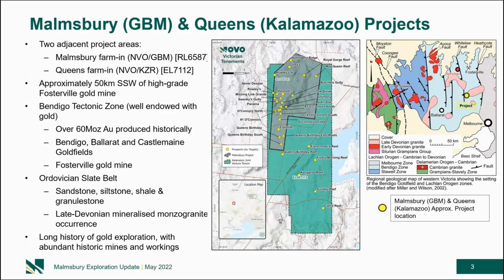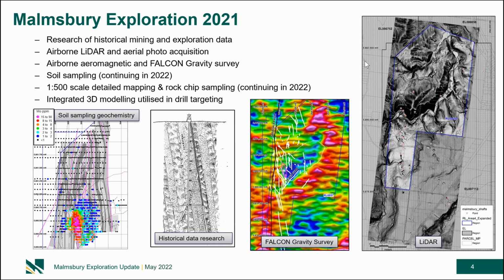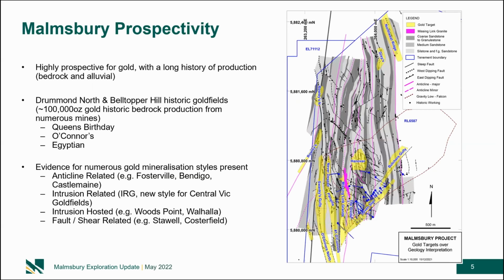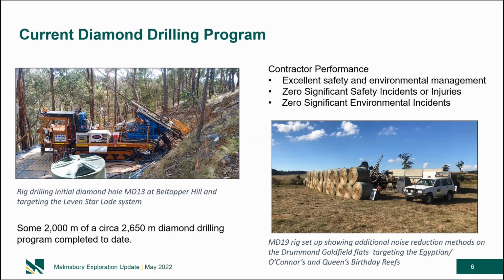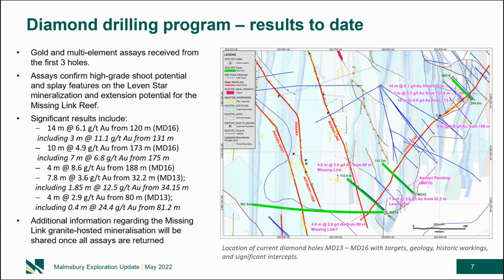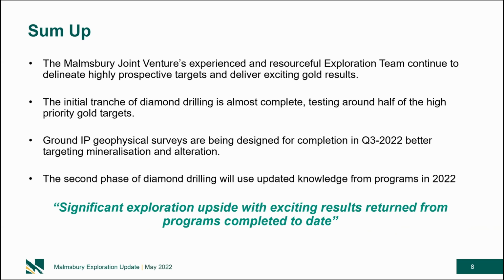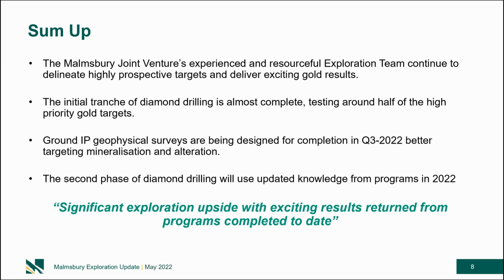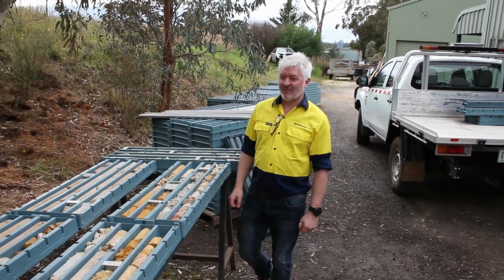Novo Exploration Update: Detailed Overview of the Malmsbury Gold Project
Kas De Luca, Novo Resources General Manager of Exploration provides a detailed overview of our Malmsbury Gold project, a joint venture between Novo Resources (TSX:NVO) and ASX listed GBM Resources (ASX:GBZ)